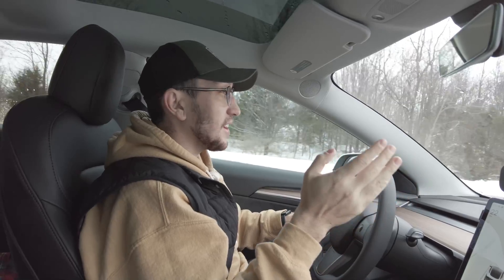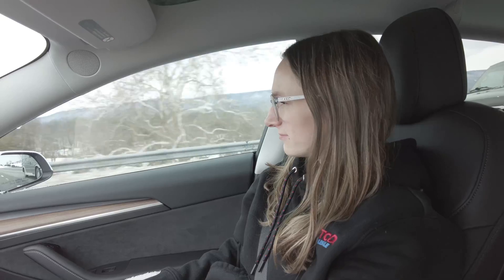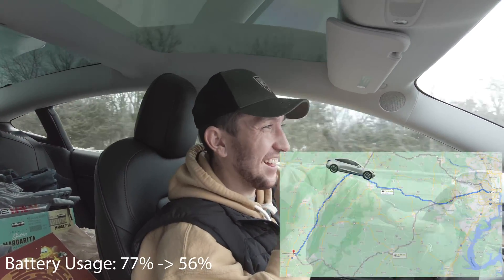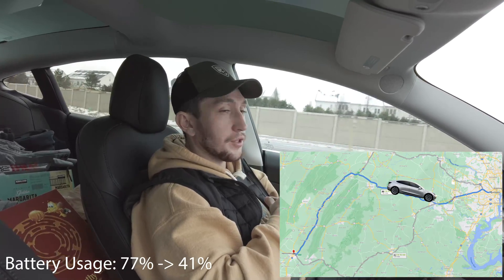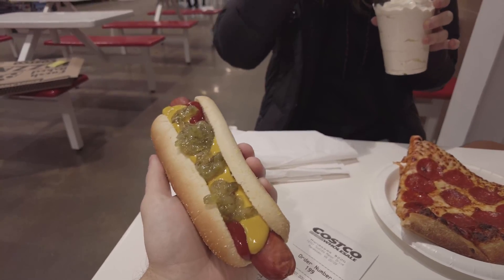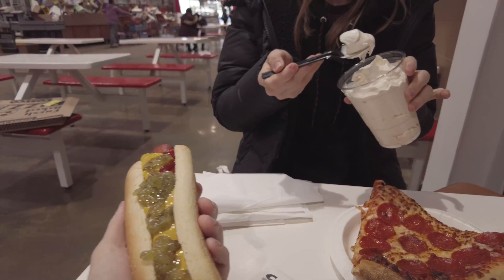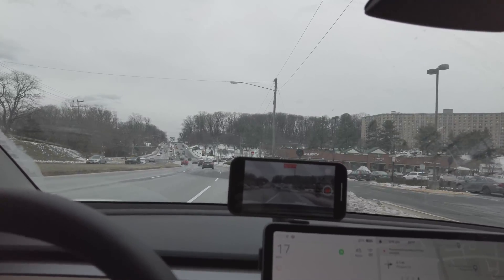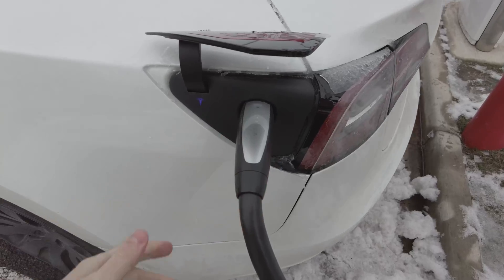2022 Tesla Model 3 Long Range Highway Range Test (125 miles) Harrisonburg VA to Arlington VA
In this video I test my Tesla Model 3 on the highway driving from Harrisonburg, VA to Arlington VA, using mostly auto pilot. During this test I tracked both auto pilot disengagements and battery drain.

0:00 Fun in the snow
1:23 Intro
2:04 Mt. Jackson Check-In
3:27 Windshield Wiper Test
4:10 81 to 66 Check-In
5:30 Gainsville Check-In
6:03 Costco (Manassas) Check-In
9:58 Tysons Corner Super Charger
14:02 Final Results